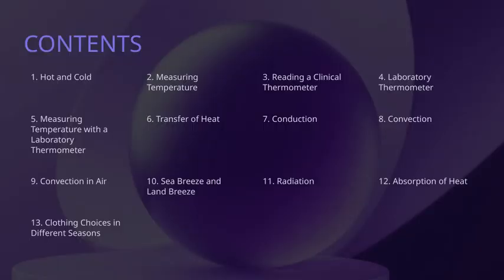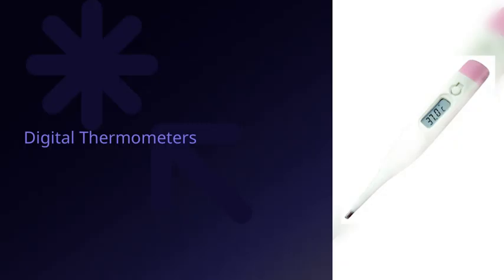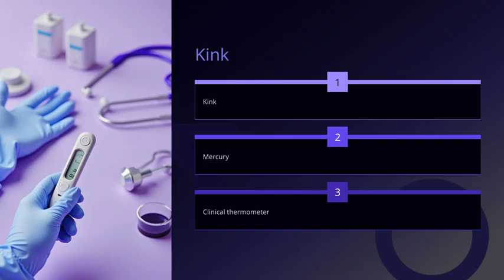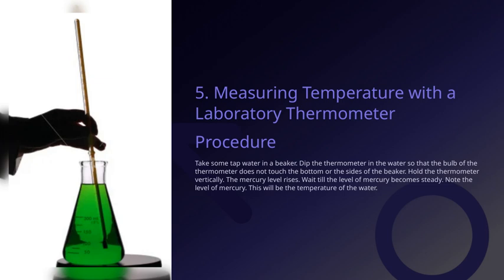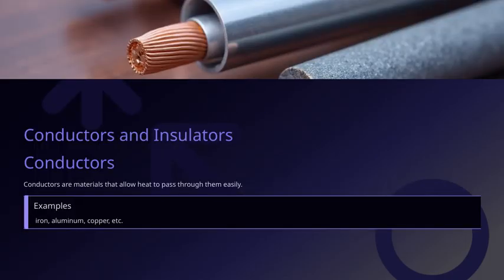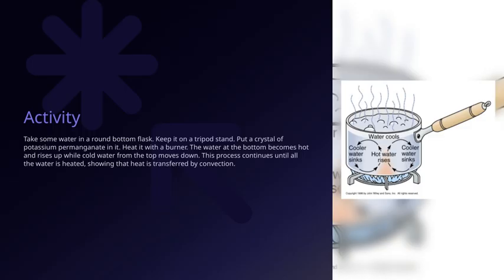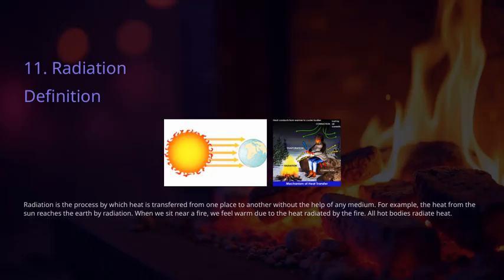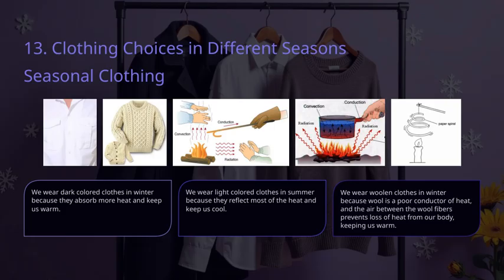Class 7 SCIENCE | Heat | Complete Tutorial | ELCAAS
"In this video, we explain Heat for Class 7 SCIENCE in a clear and easy-to-understand manner.